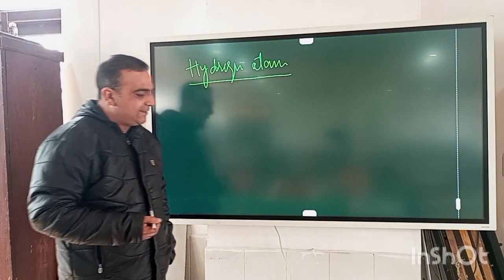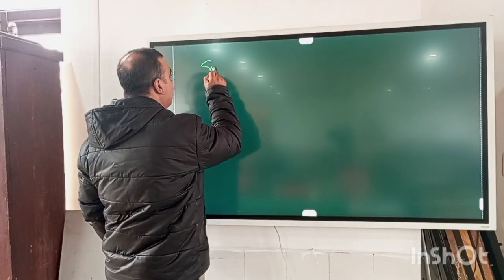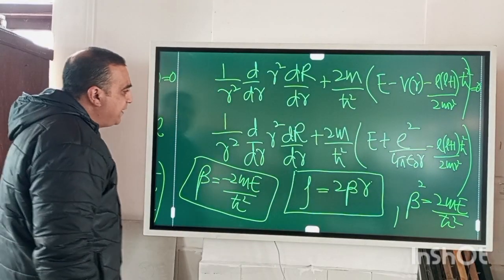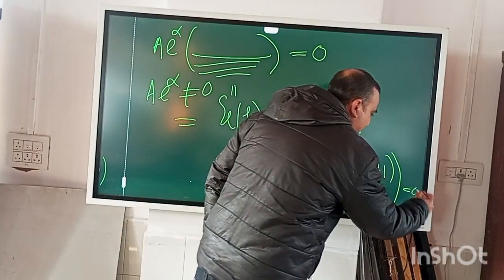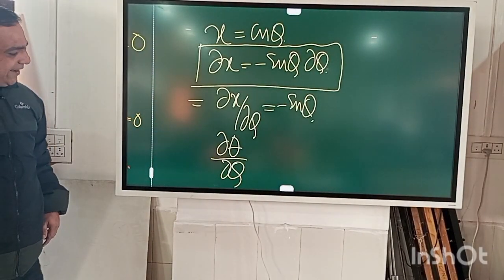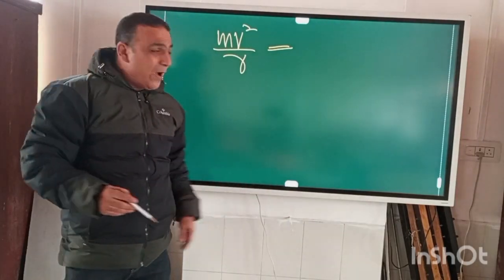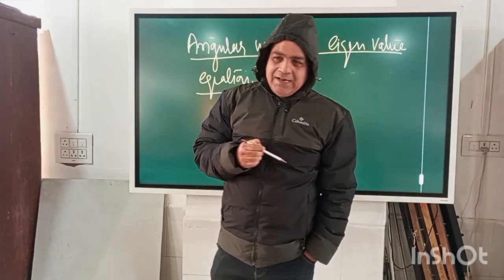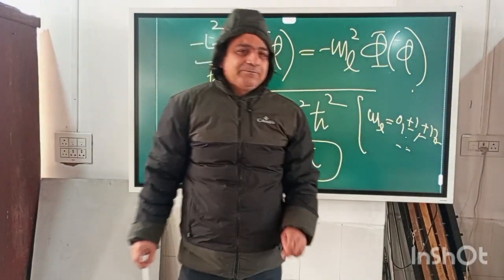Hydrogen atom quantum mechanical treatment ,A complete description